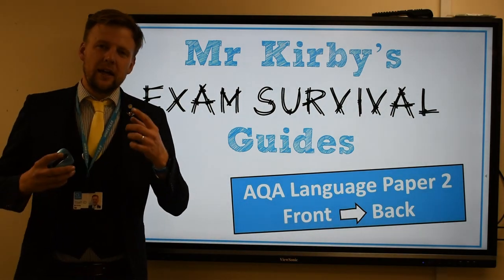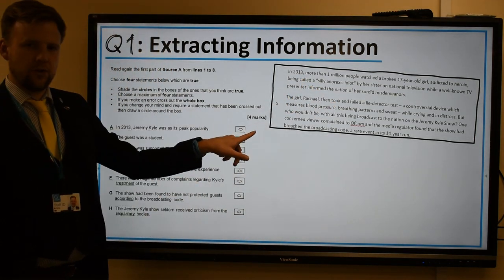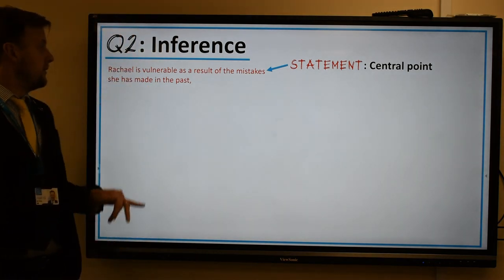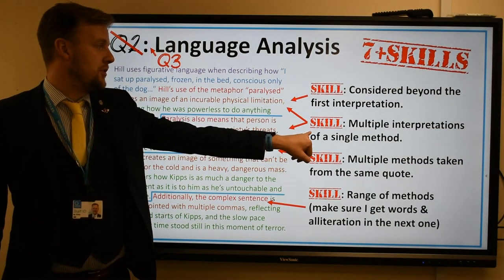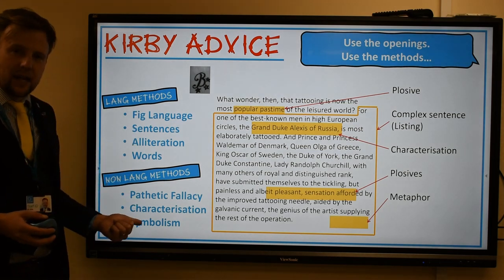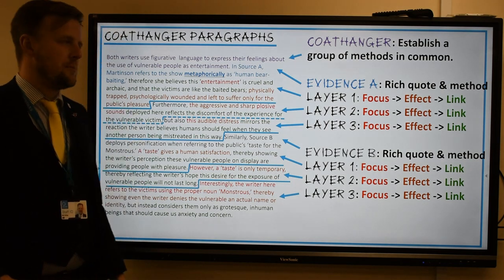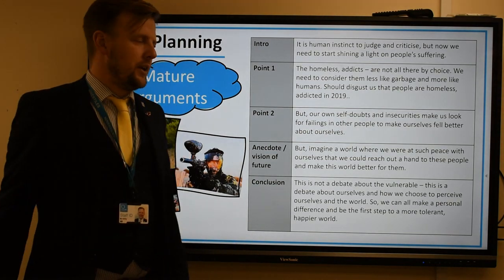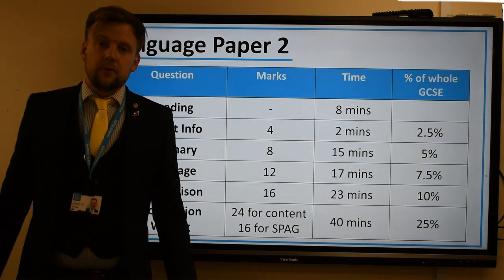AQA Language Paper 2 Front to Back: Mr Kirby Exam Survival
Here I go right through absolutely everything you'll need to know to annihilate AQA English Language Paper 2. Following on from the paper 1 video, I go through the key headlines, the key principles for success and some personal tips for accessing grades 7+. Essential viewing for Paper 2 success.